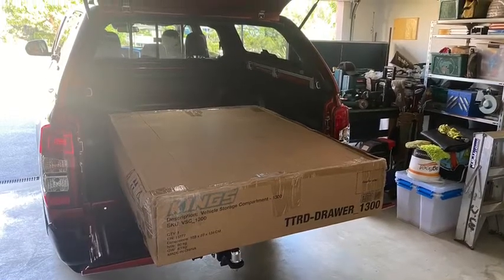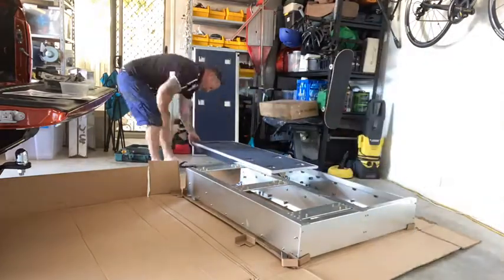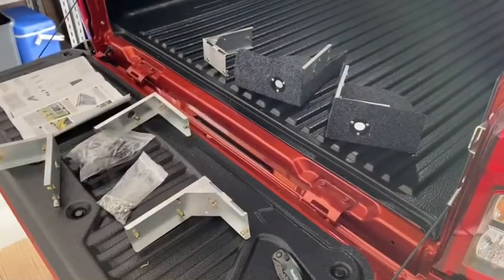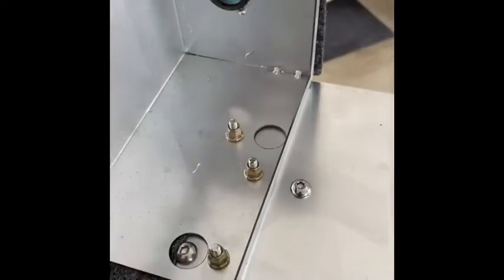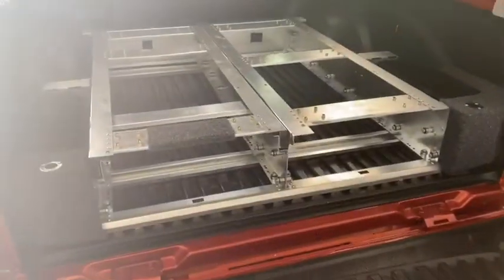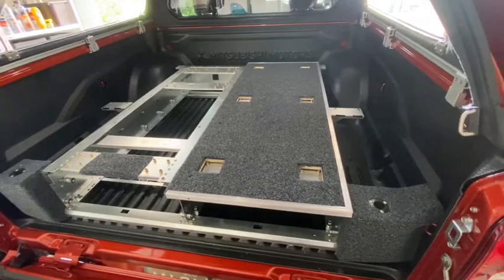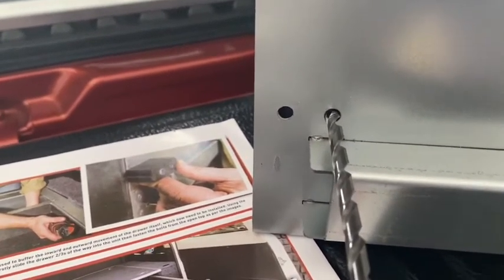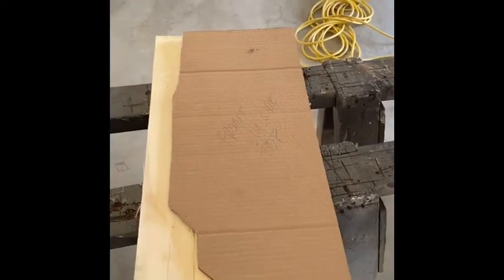How to install Titan Drawers s to a MR Triton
Just a quick guide for the install. Hope it helps.